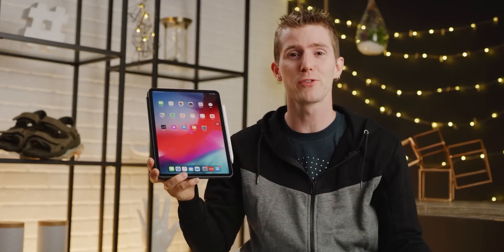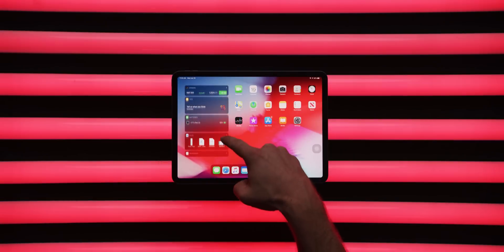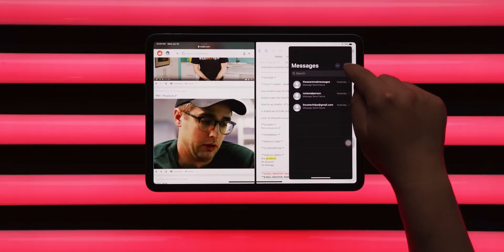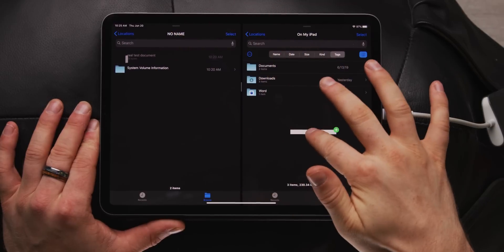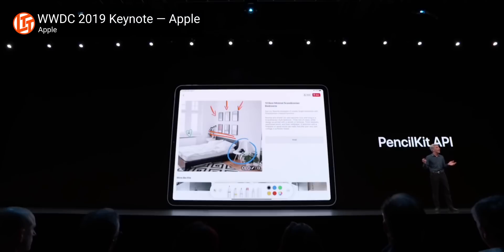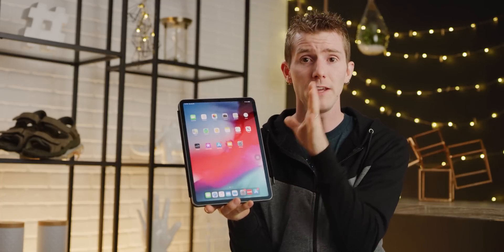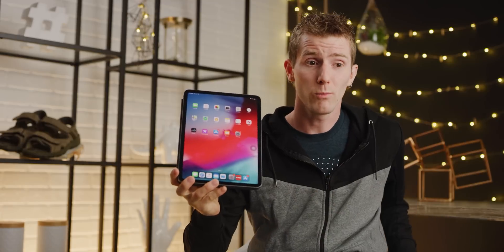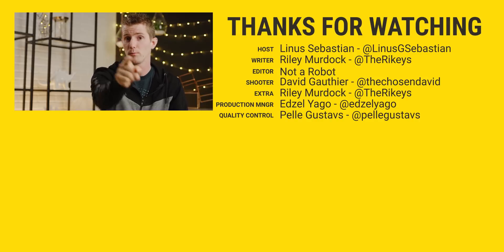NOW is the iPad Pro a Computer??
and get $25 in Ting credit

Pick up your custom ORIGIN PC desktop powered by an NVIDIA GeForce RTX graphics card today

We gave the iPad Pro a bit of a harsh review. Does installing iPadOS make it any better as a laptop replacement?

Buy iPad Pro:
On Amazon
On Newegg